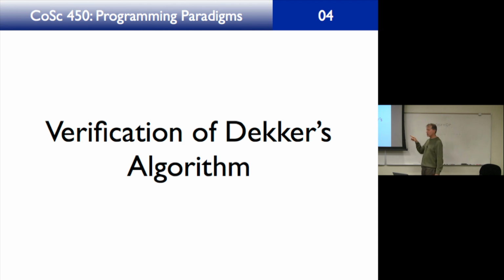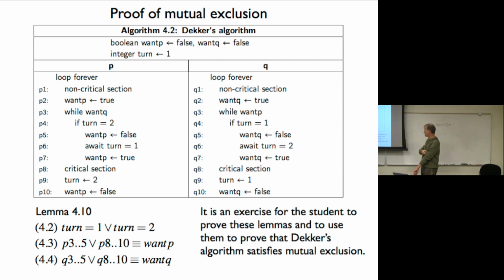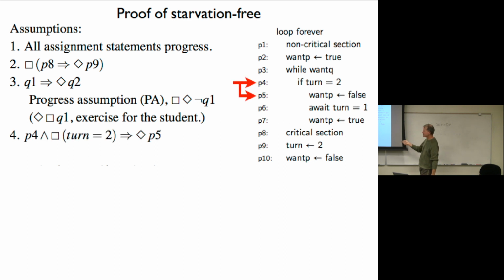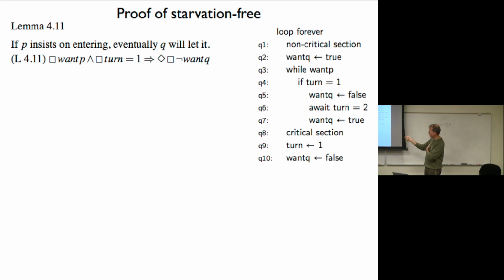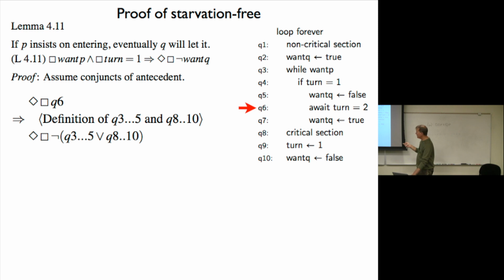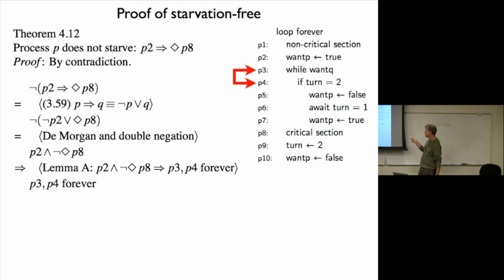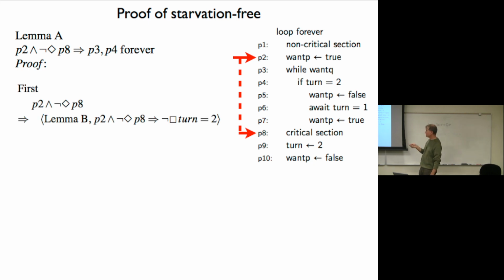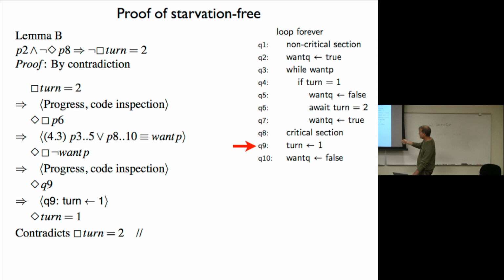CoSc 450 Lecture 45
Discussion of Assignment 21, Verification of Dekker's Algroithm